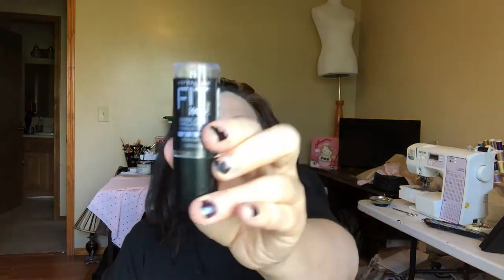Maybelline Python Lipkit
I love the Maybelline Python lip kits!  I love the colors!  I like to mix and match them.  I do recommend using a primer with them and take your time. I used Patchology gloss for the primer.  The colors I used are :
Venomous
Passionate
Valiant
Snakebite
Wild